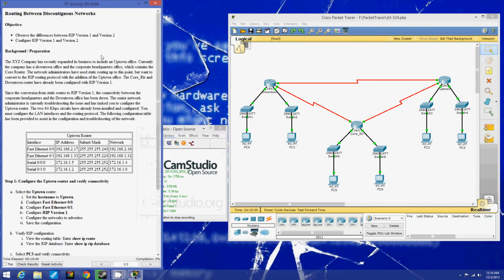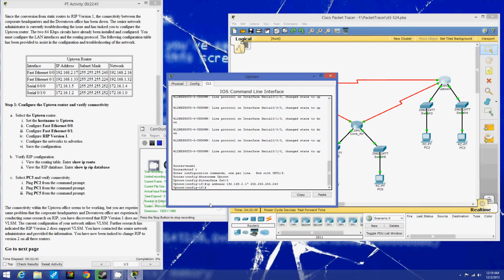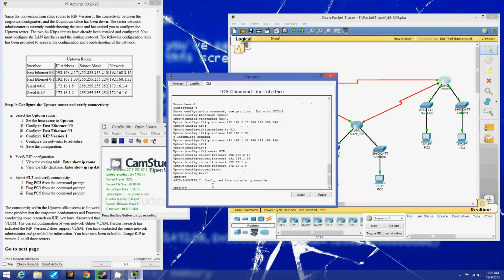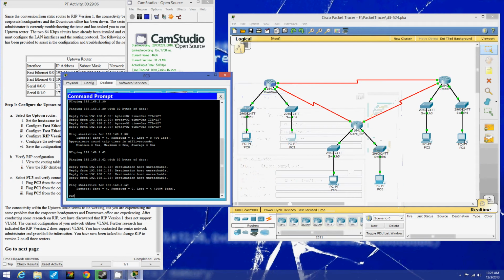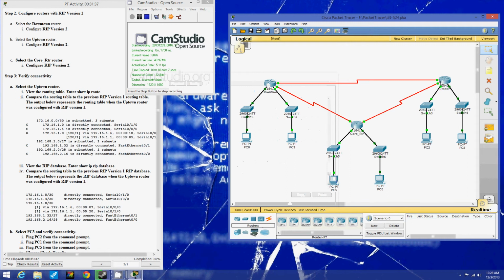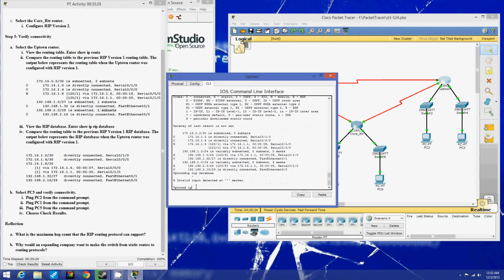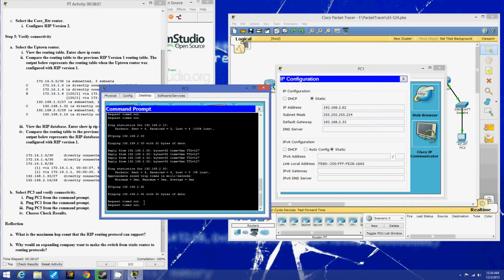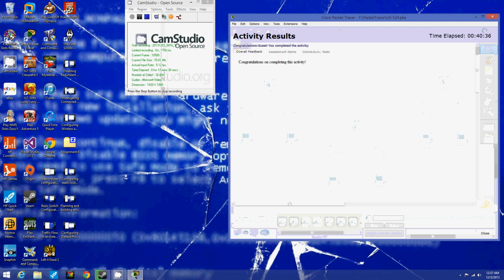Routing Between Discontiguous Networks d3524